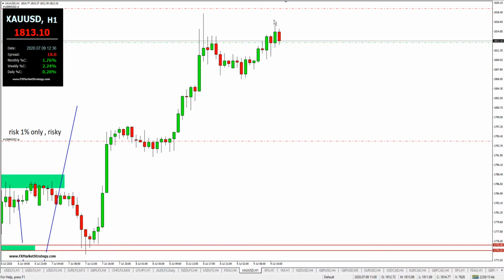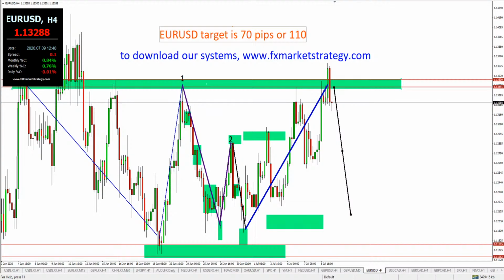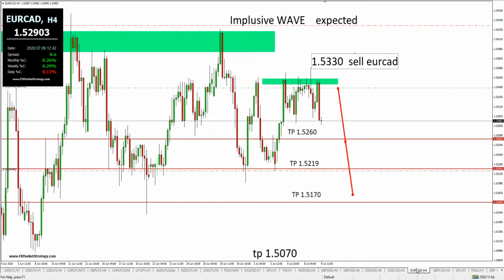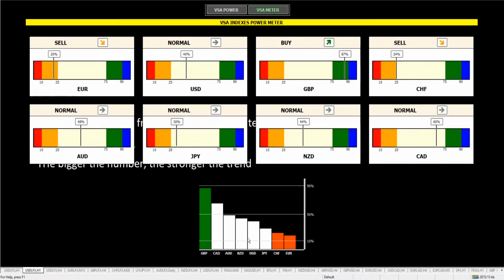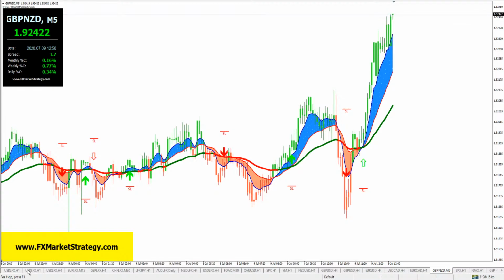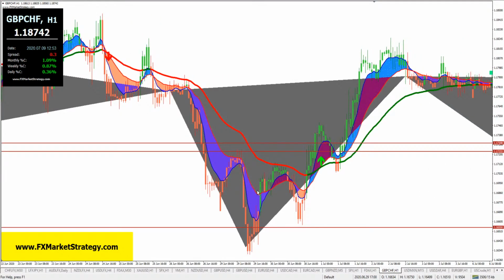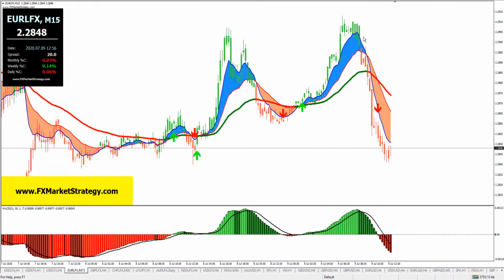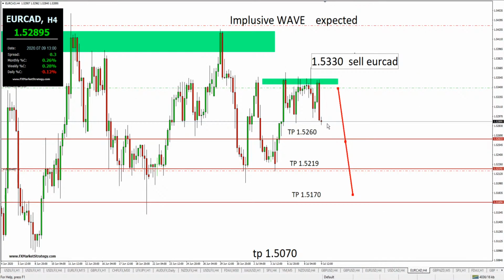EURUSD wonderful sell, EURCAD also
.💖💖Trading Systems💖💖.
Start trading like a pro with the right tools, Link below to download our Trading Systems, Great systems to help you trade successfully and be in winning side

.💖💖Recommended Brokers💖💖.

 Easy to start . Join your preferred broker.

.💖💖Help or discussion💖💖.
Do you have a question or stuck in a trade, don't be shy to ask, we are here to help eachother.
.💖💖Trading View💖💖.

.💖💖Signals💖💖.

To Join VIP signal channel, please contact admin (fees applied)

Always trade safe and I wish all our awesome members good profit and success in trading.